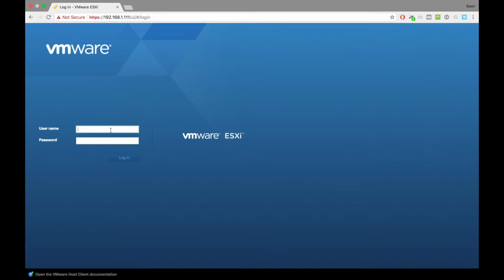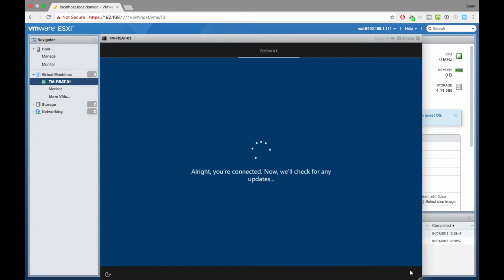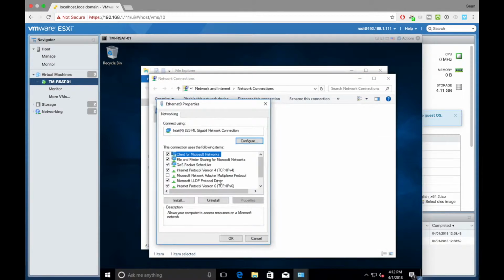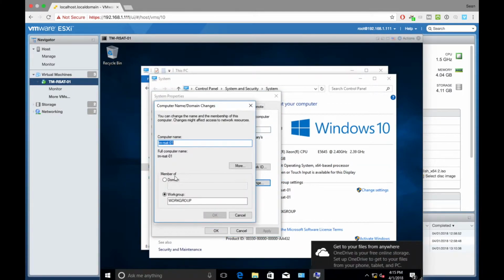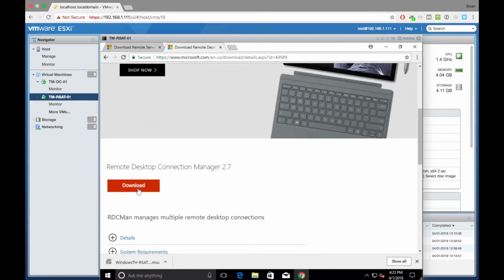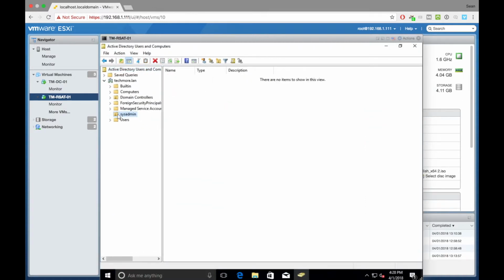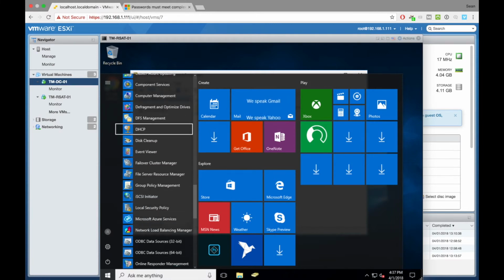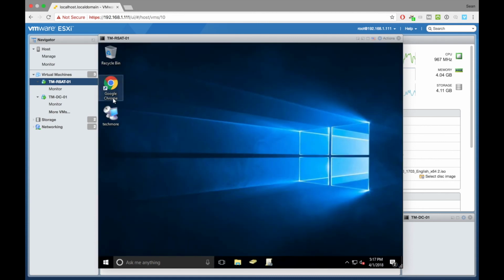Windows 10 Remote Administration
Set hostname and static dns
   install vmware guest add ons
   join domain
   load chrome
   Install remote server administrator tools
   install remote desktop connection manager
   remotely connect to our existing servers